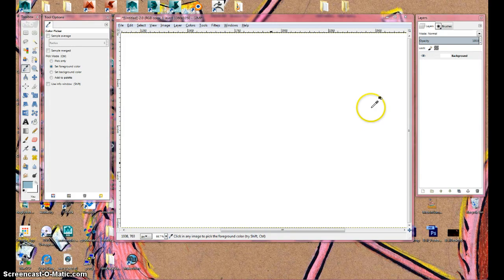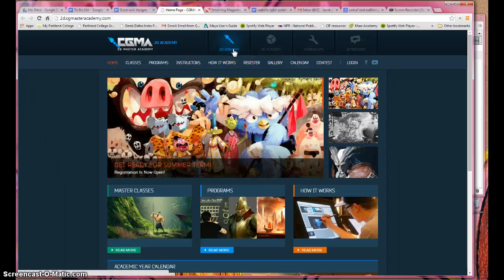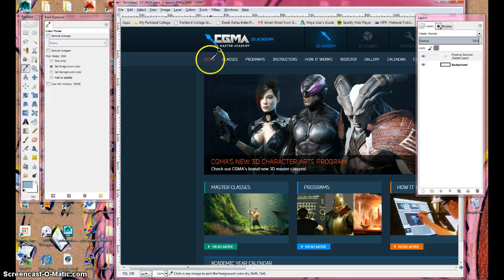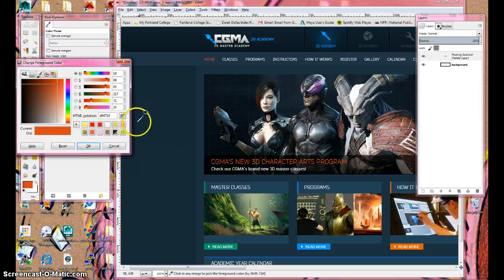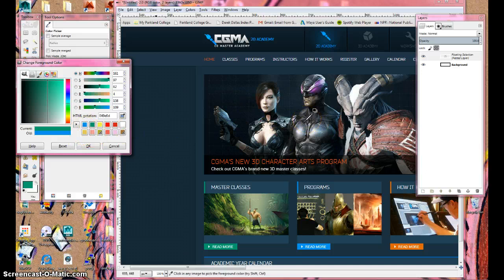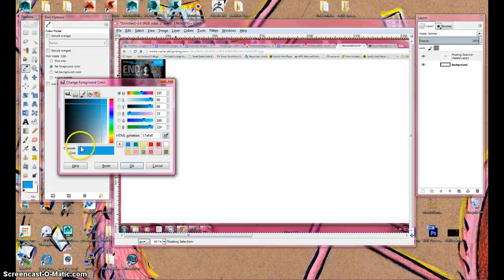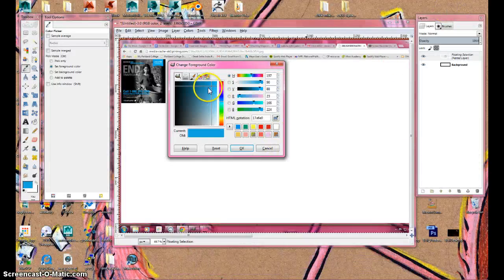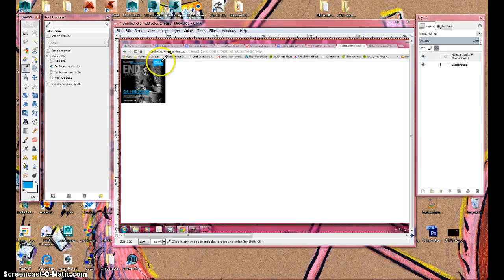Creating color swatches from webpages using GIMP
A demonstration of pulling colors from a webpage and using it to create color swatches for your own websites color palettes.